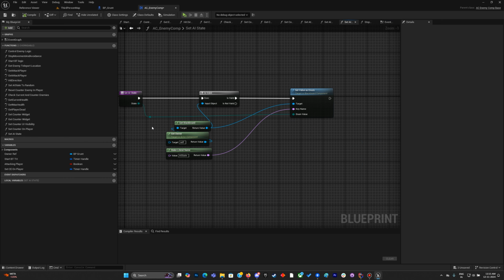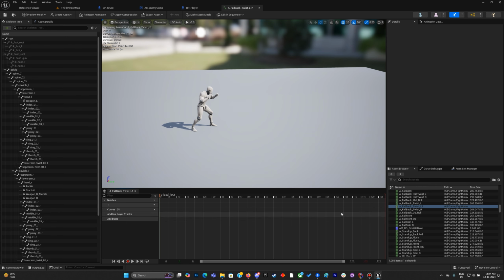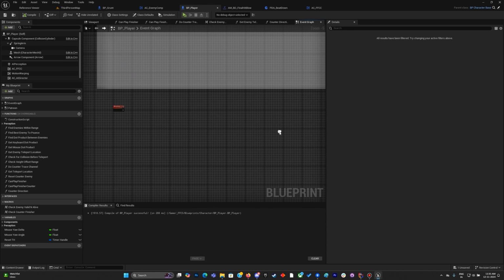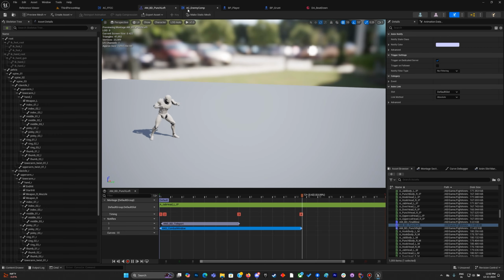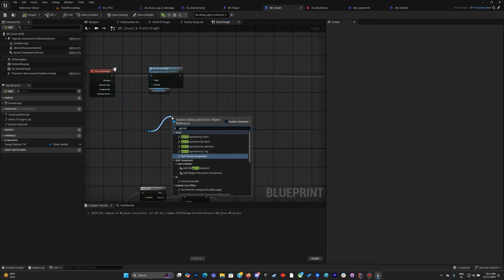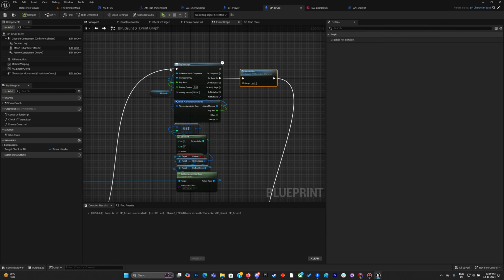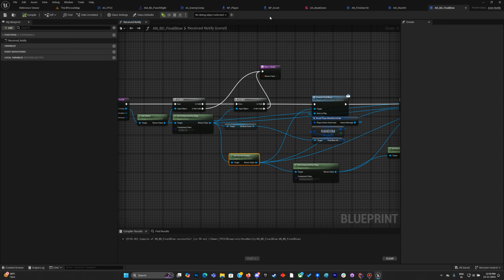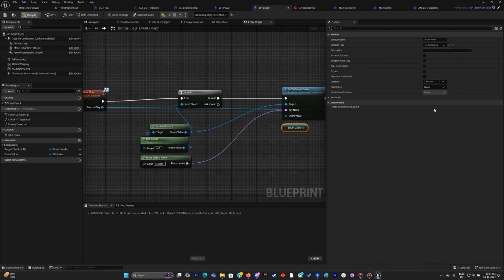Unreal Engine 5 || Free-Flow Combat System Series|| Part-29 || Beatdown Part-1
Hello everyone, I am finally starting with the free-flow combat system series from games like Batman Arkham Series and Middle Earth Series! In this lecture, we will :-
Perform Beatdown on Stunned Enemies!